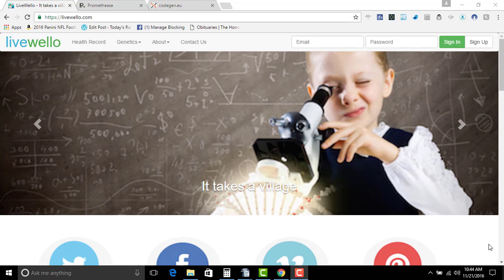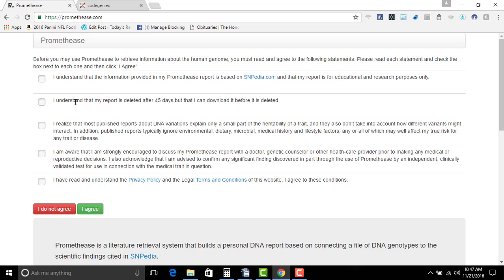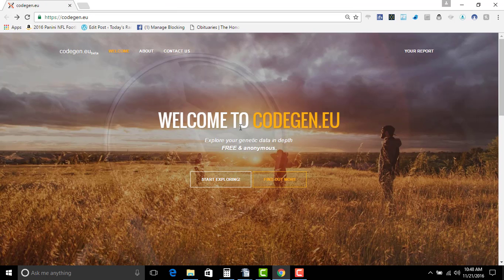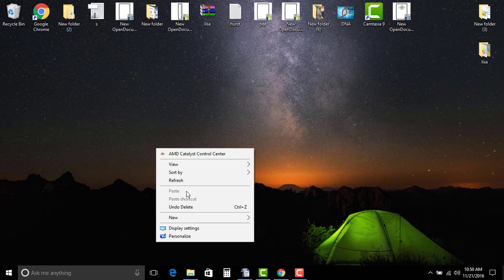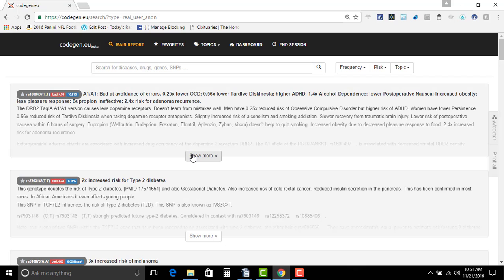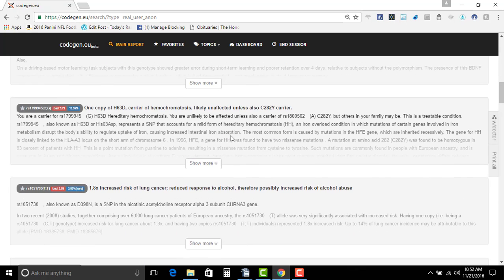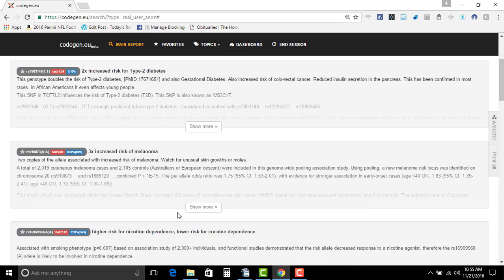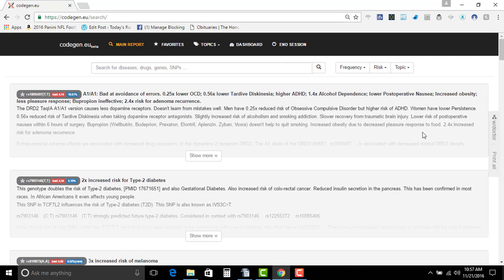Health report from codegen.eu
how to move  genesforgood test over to get free health report